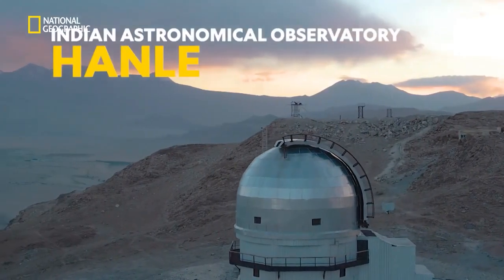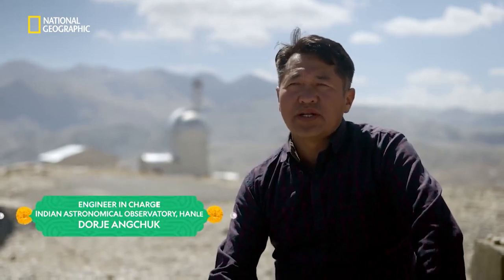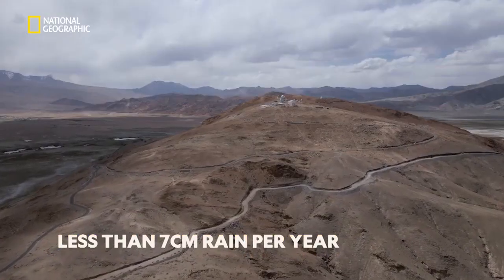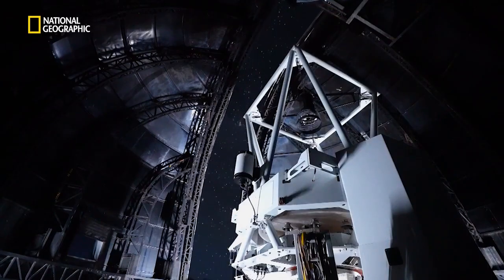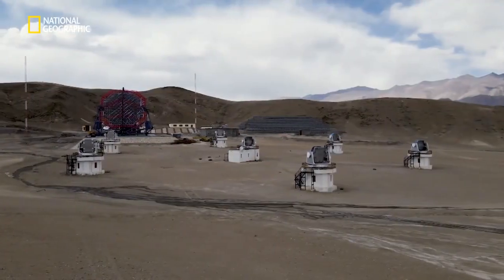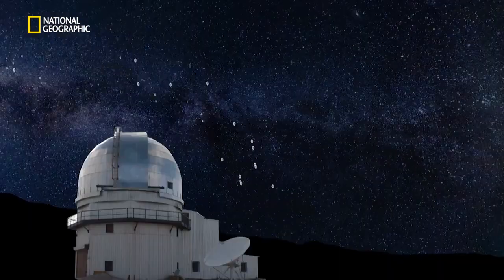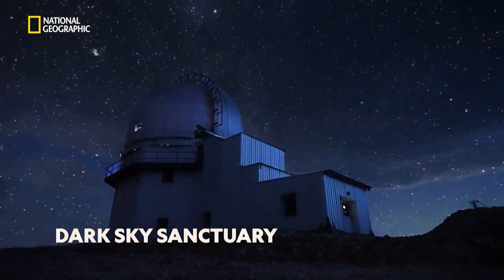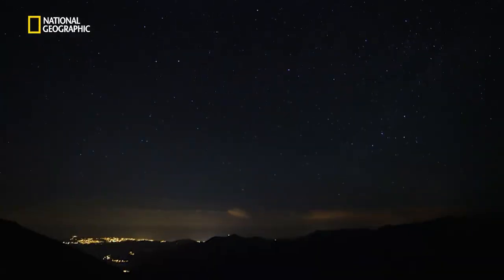India: One of the World's Highest Observatories!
India is home to one of the world's highest observatories, located in the picturesque region of Ladakh in the Indian Himalayas. The Indian Astronomical Observatory (IAO), also known as the Hanle Observatory, is situated at an altitude of 4,500 meters (14,764 feet) above sea level, making it one of the highest astronomical observatories in the world.

The IAO was established in 2001 by the Indian Institute of Astrophysics (IIA) and is operated by the Indian Institute of Science (IISc). Its location in the remote Hanle region of Ladakh offers several advantages for astronomical observations. The high altitude ensures clear skies with minimal atmospheric interference, providing astronomers with excellent visibility and reducing the impact of light pollution.

The observatory houses several state-of-the-art telescopes, including the Himalayan Chandra Telescope (HCT), which has a mirror diameter of 2 meters (6.6 feet). The HCT is primarily used for optical and infrared observations and has contributed significantly to various astronomical research projects.

In addition to the HCT, the IAO also hosts the Gamma Ray Burst (GRB) observatory, which is designed to study the high-energy emissions from these cosmic explosions. The GRB observatory is equipped with a 4-meter robotic telescope and various detectors to capture and analyze the gamma-ray bursts.

It has partnered with organizations such as the National Aeronautics and Space Administration (NASA) and the European Southern Observatory (ESO) to conduct joint research projects and share data.

The observatory's remote location, however, poses several challenges. The harsh weather conditions and extreme temperatures make it difficult for astronomers and support staff to work for extended periods. The lack of infrastructure and limited accessibility also makes it challenging to transport equipment and supplies to the observatory.

Despite these challenges, the Indian Astronomical Observatory in Ladakh continues to play a crucial role in advancing astronomical research. Its high altitude and pristine skies provide astronomers with a unique opportunity to study celestial objects and phenomena with unparalleled clarity. As India's scientific community continues to invest in the development of cutting-edge astronomical facilities, the IAO remains a testament to the country's commitment to pushing the boundaries of scientific exploration.